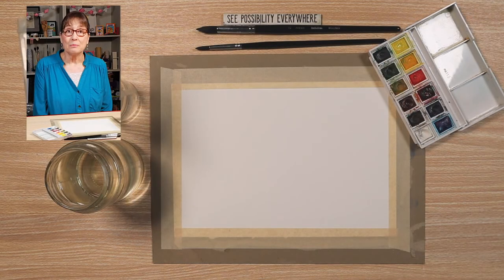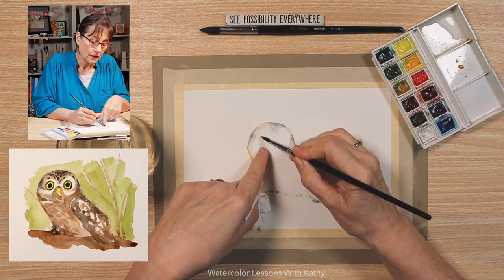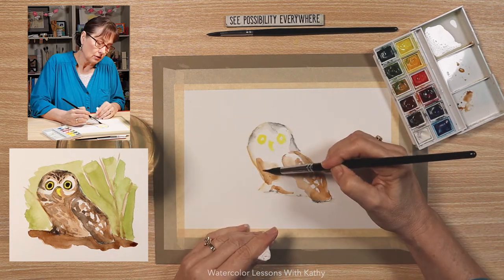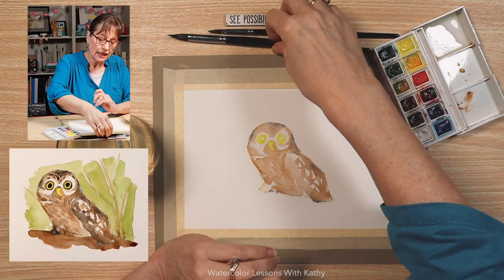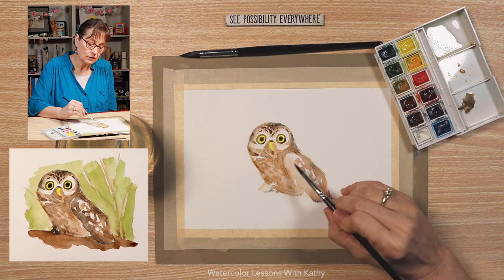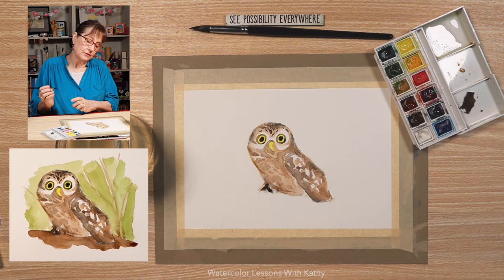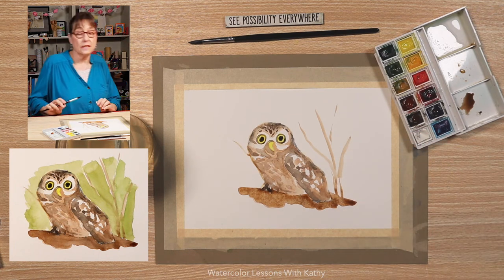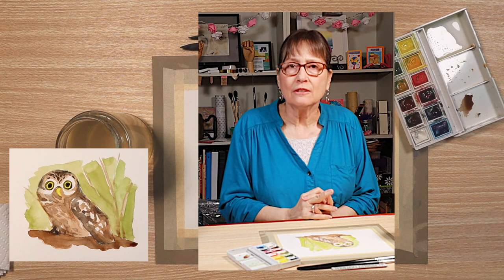90. How To Paint A Baby Owl With Watercolor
Welcome to "How To Paint A Baby Owl With Watercolor"

Let's go!

If you’d like to send me photos of your paintings, email them to the address on our "About"

To learn how to make a template, go to "How to Use A Template With Watercolor"

Click the links below to learn where you can purchase materials shown in this lesson and to watch our video “Best Materials For Beginning Watercolor Artists”.

Brushes:

Linzer Camel Hair Mop set

Artist: Kathy Nichols
Shreditor: John Nichols
Key Grip: Alexander Weiss